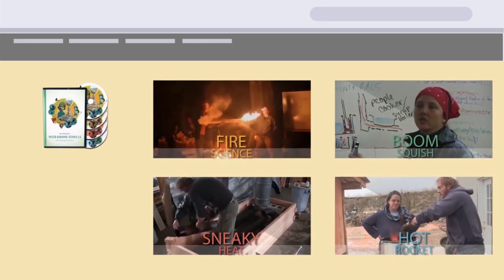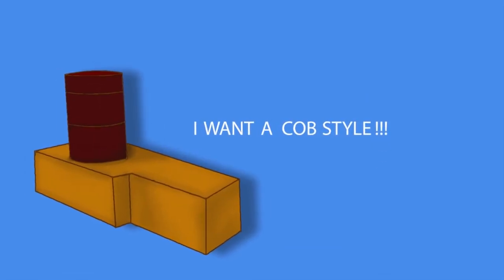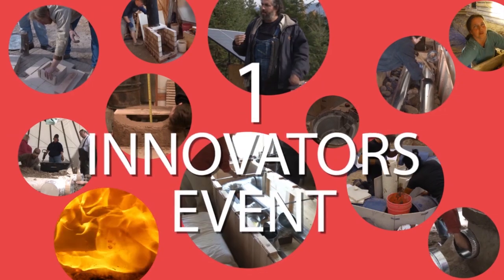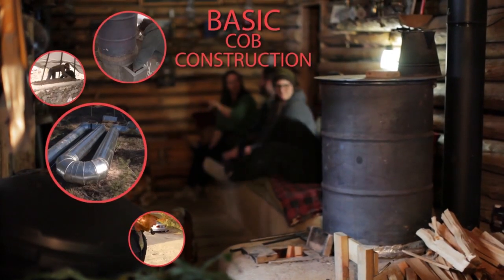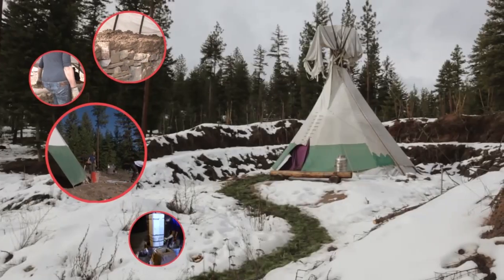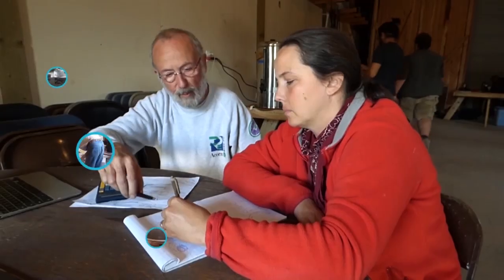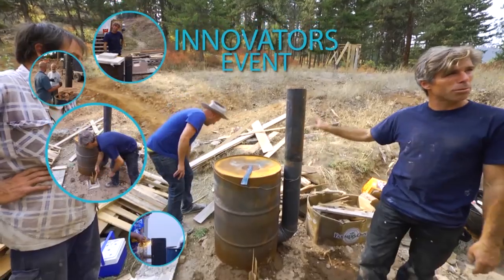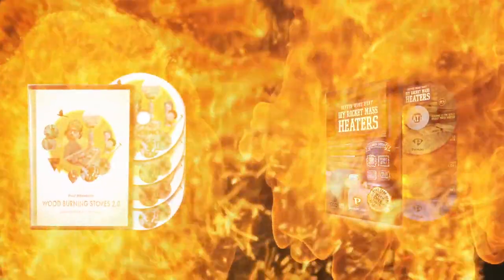Better Wood Heat: DIY Rocket Mass Heaters - trailer for 4-movie set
This is the trailer for the new 4-DVD set "Better Wood Heat: DIY Rocket Mass Heaters".  DVD/video 1 is "Cob Style".  If a person was going to get just one DVD, this would be the one. A cob style rocket mass heater is "the old reliable". We have two projects to demonstrate this technique. One in a log home and one in a tipi. We put one in a tipi as part of an experiment to test how warm a person can be with a rocket mass heater and zero insulation. We interview the couple that stayed in the tipi for the first winter, with a strong focus on how comfortable they were when it was 26 degrees below zero.

This DVD will also be available as a standalone DVD. We tried to make this DVD dual purpose. Something that could fit within the new 4-DVD set, and something that could fit for people that want just one DVD.

DVD/video 2 is "Pebble Style":

We will show the construction of three pebble style rocket mass heaters. The difference with these is that the mass is usually a wood bench filled with pebbles and rocks. A different aesthetic. These designs are (relative to cob style) easy to move and modify. They also tend to be lighter, thus, better for installing in places that have a wood floor.

DVD/video 3 is "Shippable Cores":

The kickstarter from two years ago showed an early prototype. We were certain that by the time the video came out, people could buy a shippable core and plug it in. In the time that has passed, that didn't happen. We ended up releasing a variety of information on how to make your own - and now, in this video, we supply the "how to" video for a variety of techniques.

DVD/video 4 is "Innovators Event"

Last fall we put on an event where Ernie and Erica invited several rocket mass heater innovators that they thought were the best in the world. Each innovator was provided with the materials to create whatever they wanted. The results were: "the ring of fire" - a rocket mass heater shaped in a circle with glass to show the burn; an outdoor rocket mass heater/cooker/smoker; A "batch box style" rocket mass heater with measured output cleaner than anything we have ever encountered; An indoor rocket stove, griddle and water heater.